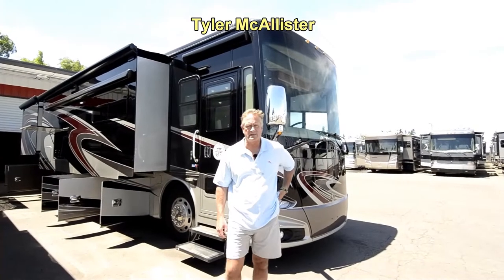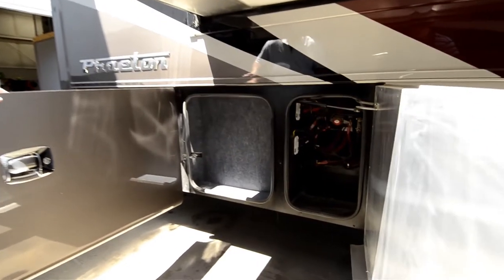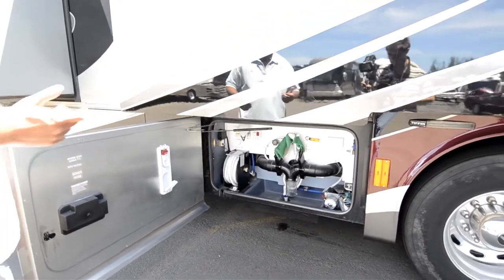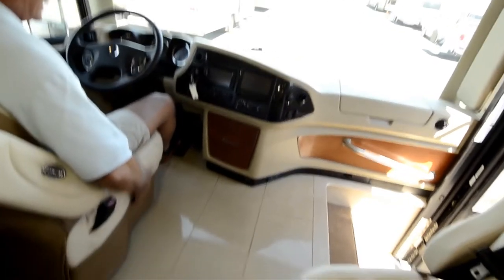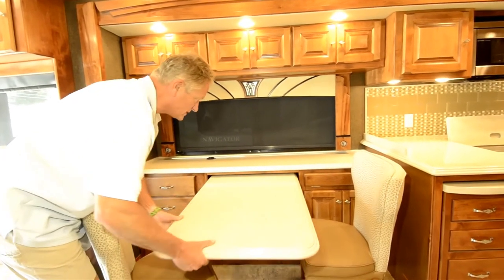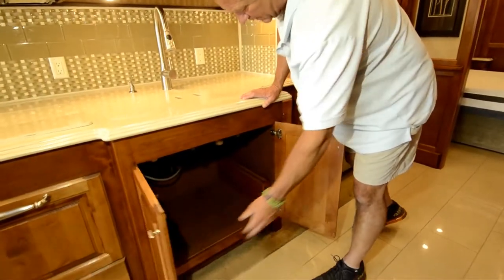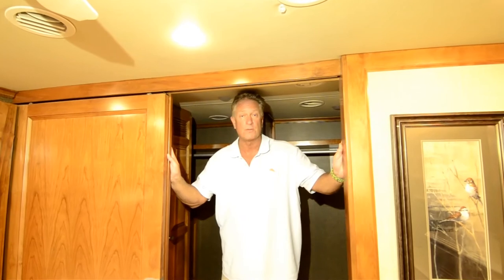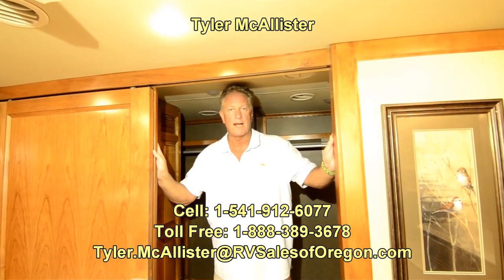RV Sales of Oregon 2016 Tiffin Phaeton 40AH STOCK# CA2109